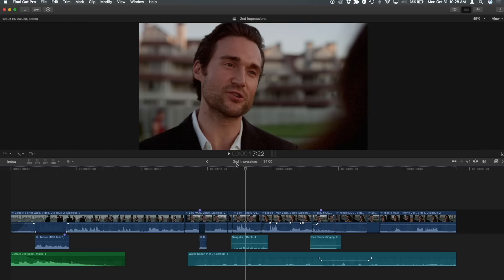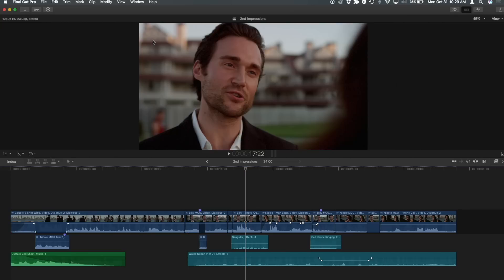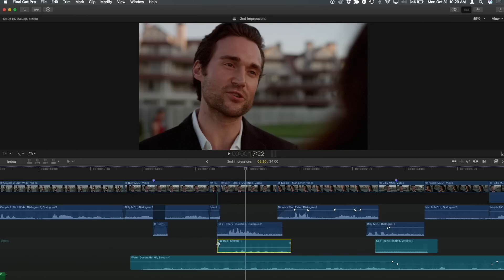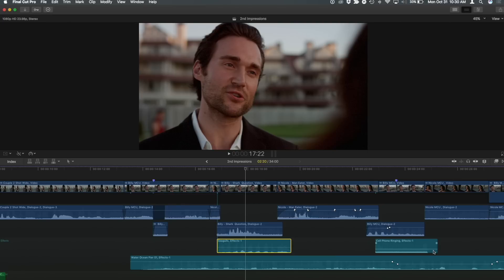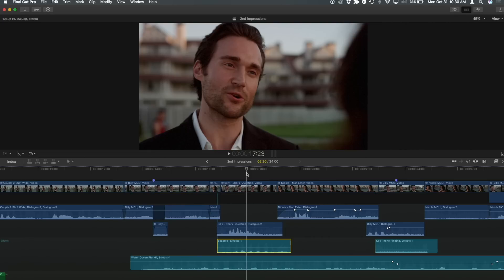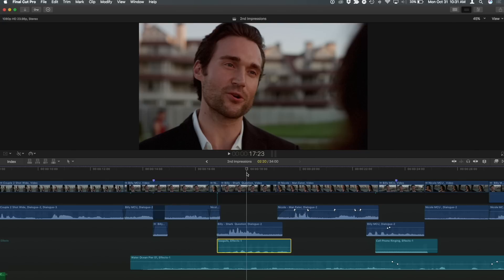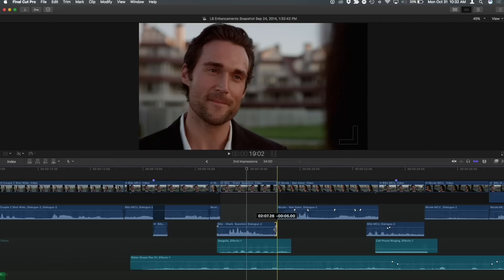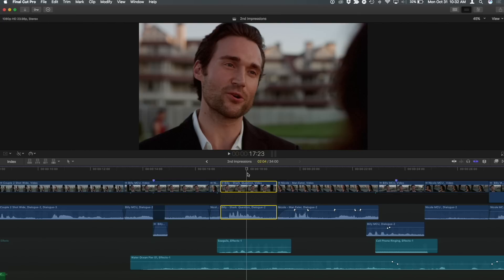MacBreak Studio Ep 387: Sound Editing Shortcuts in Final Cut Pro X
In this episode, Mark showcases some important keyboard commands when working with the new audio features in Final Cut Pro 10.3

Our NEW Sound Editing in Final Cut Pro 10.3 is now available.